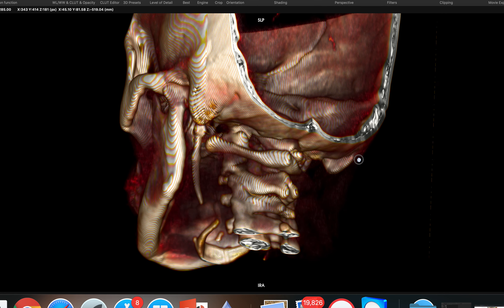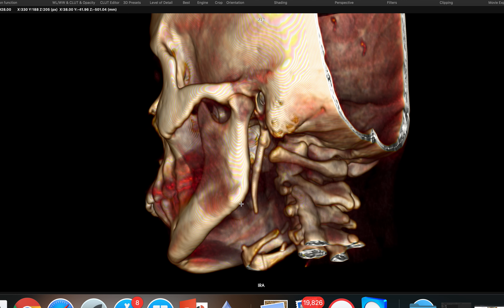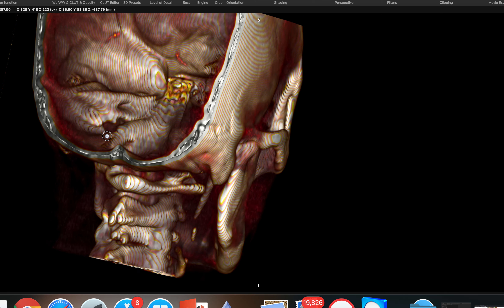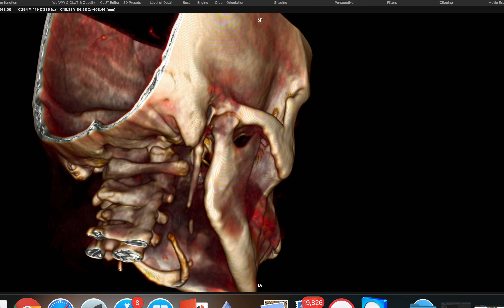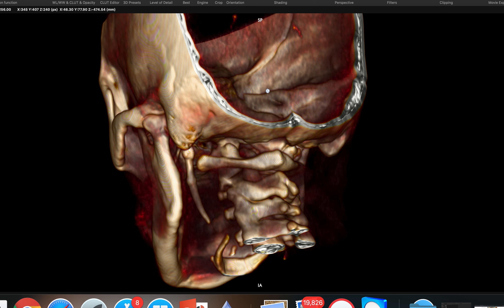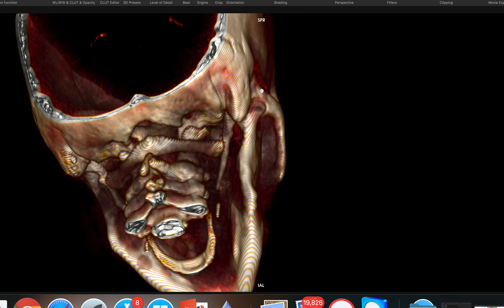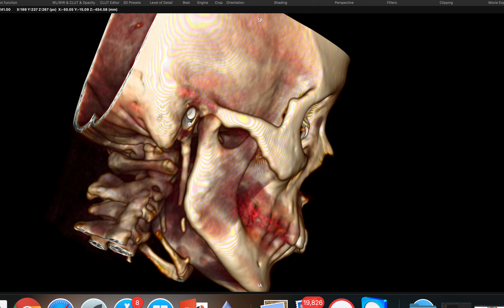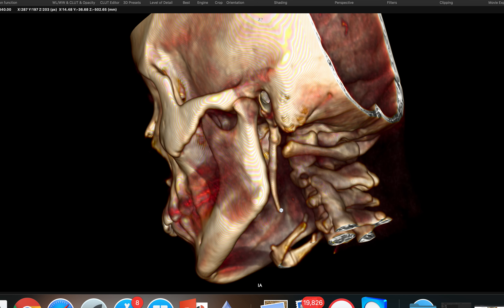Eagles syndrome , Classical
Elongated bilateral styloid process causing pain